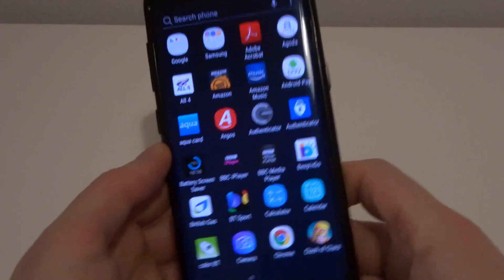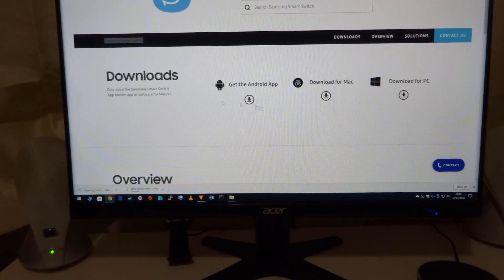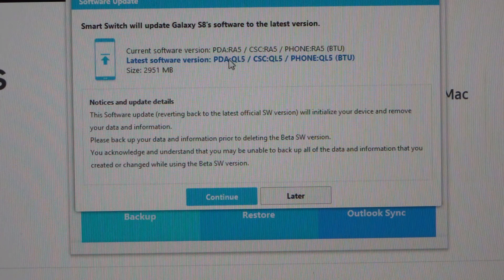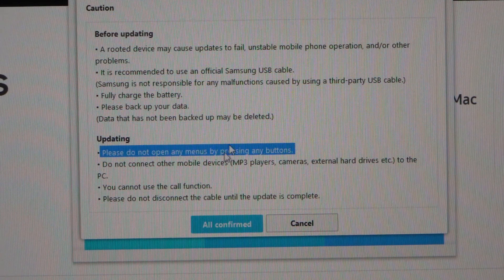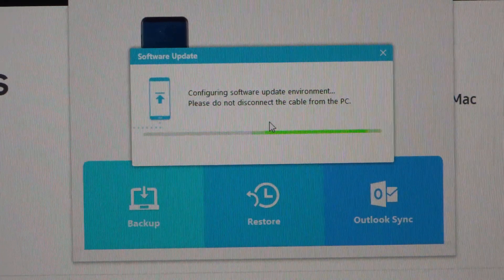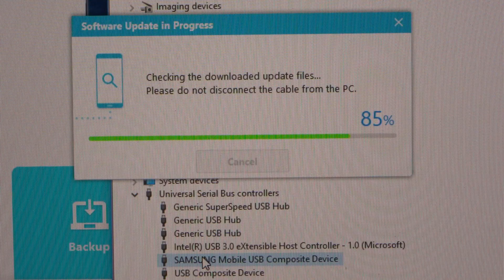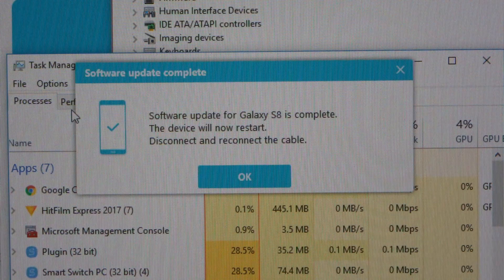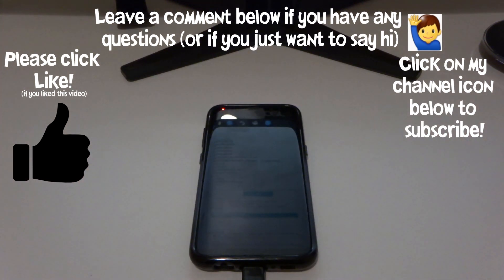How to Downgrade Samsung Galaxy S8 From Oreo Beta to Nougat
Want to downgrade or install the stock Nougat ROM on your phone? Follow these steps to leave the Oreo Beta program and then go back to Nougat. If you just want to re-flash your phone this might be useful showing the steps taken with the Samsung Smart Switch PC/Mac software.

Please note this only works if you have the beta Oreo installed. If you have installed the official Oreo release then there is no official way to downgrade ☹️

Let me know if you have any questions down below.